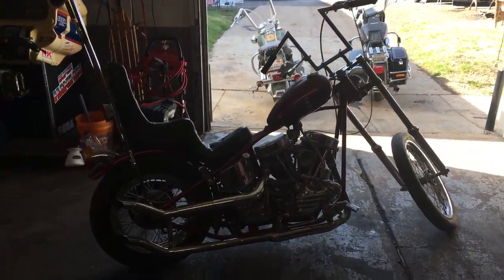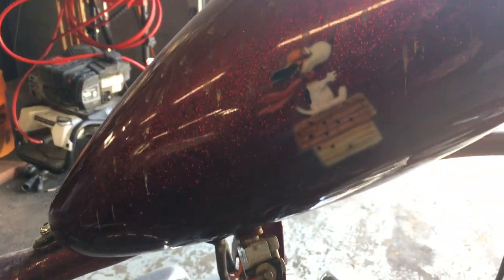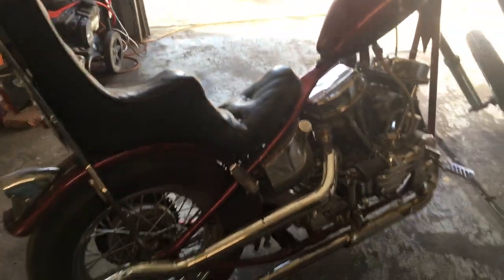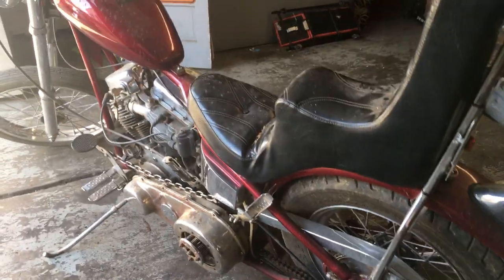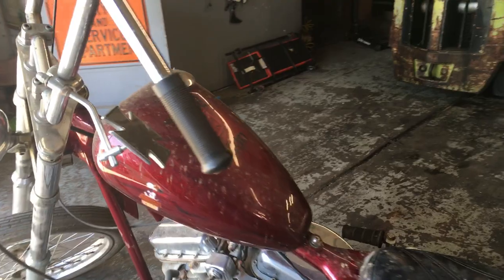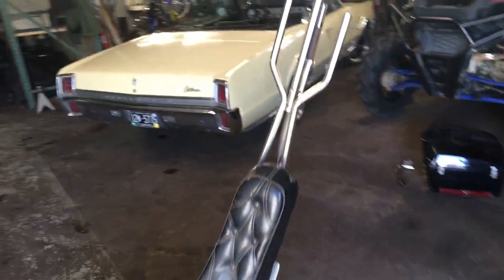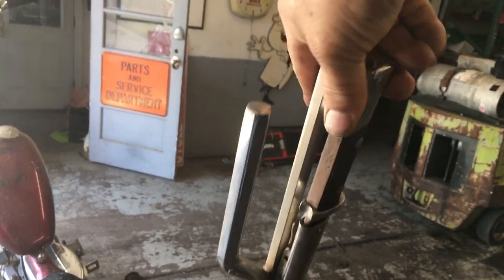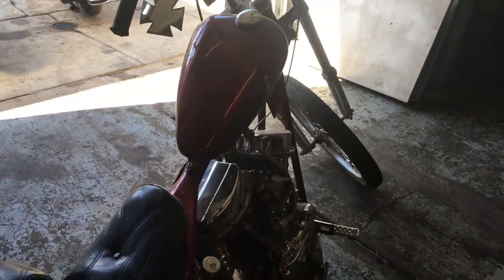Barn Find 1948 Harley Davidson Panhead Chopper